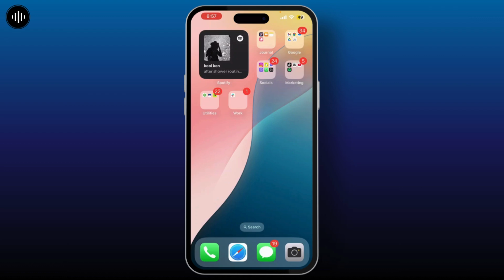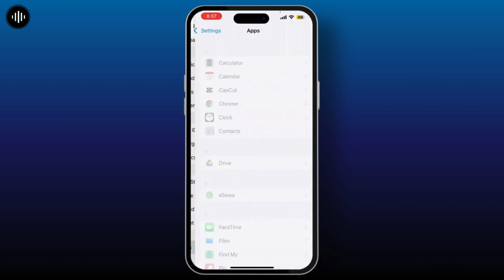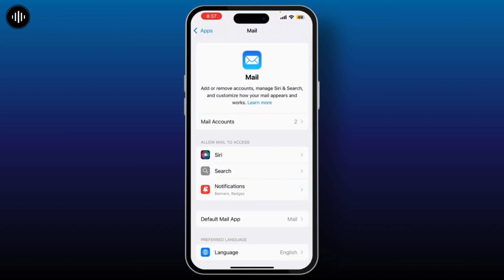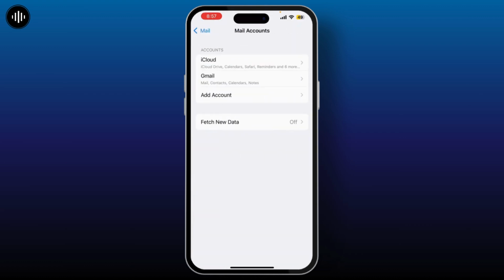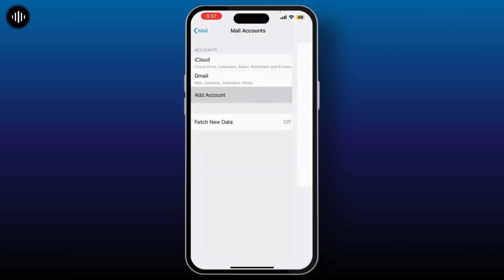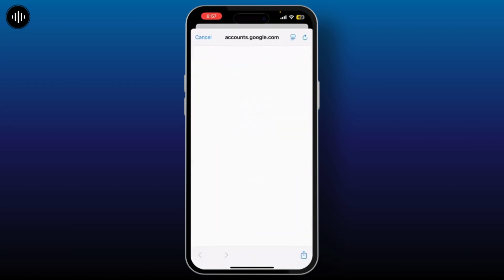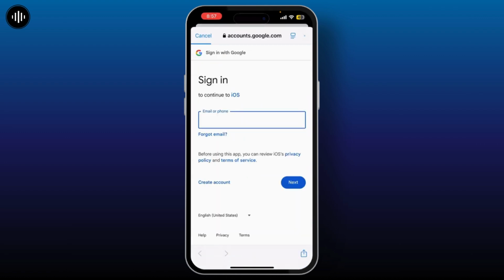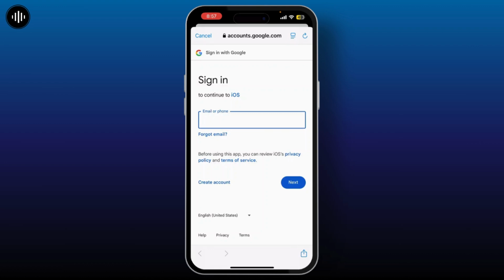How To Add Another Gmail Account In Android | Sign In Gmail Account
Learn how to add another Gmail account in Android and sign in to your Gmail account with ease. This step-by-step tutorial shows you how to quickly add multiple Gmail accounts on your Android device and switch between them.

In this video, you'll discover how to add a second Gmail account on Android, how to sign in to Gmail, and how to manage multiple email accounts on Android for better convenience.

0:25 Step 1: Accessing Account Settings
0:45 Step 2: Adding Another Gmail Account
1:05 Step 3: Switching Between Gmail Accounts